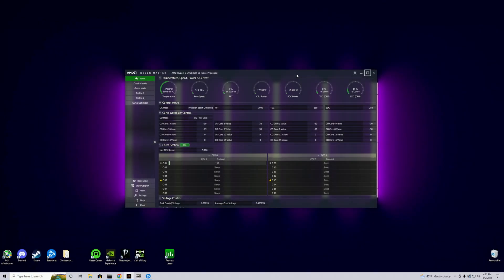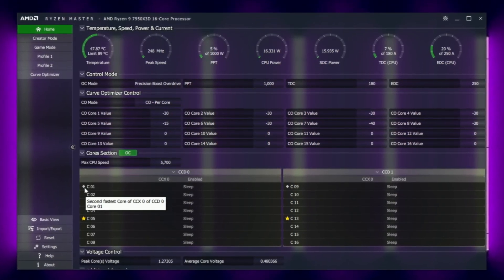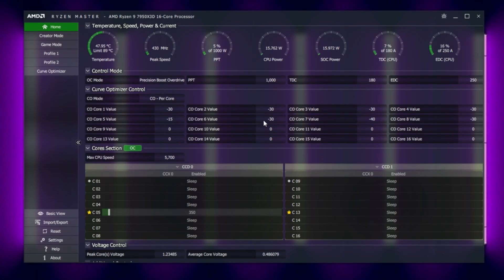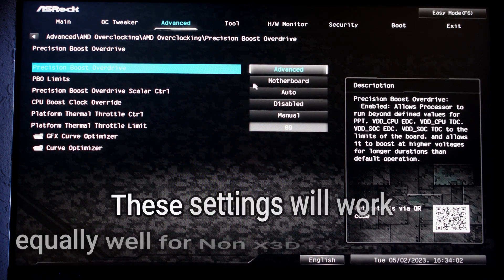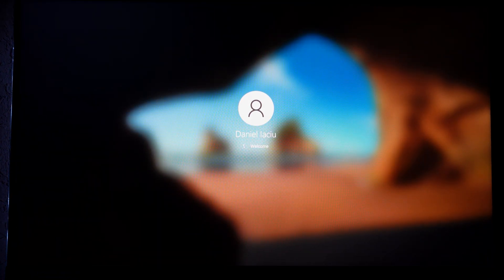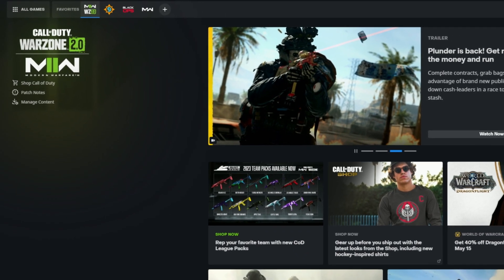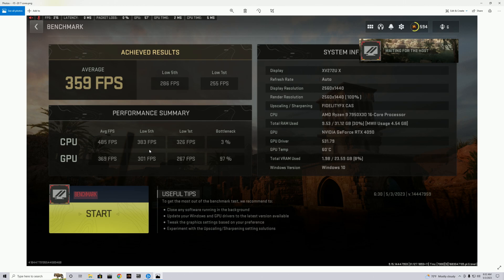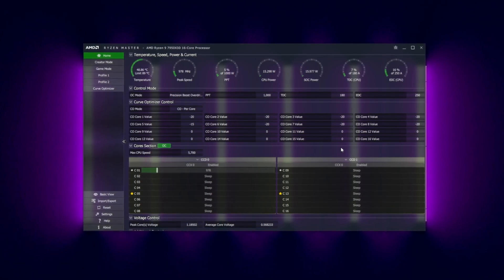Undervolting Ryzen 7000 Guide (How To Max Out Your Undervolt)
Hello and welcome, today I will be showing you just how to max out your own undervolt for your Ryzen 7000 CPU's.

Windows 10
1440p 270HZ Acer Monitor
RTX 4090 450 Watt limit (115 Core Clock OC, 620 Mem Clock OC)
7950X3D (Prefer Cache enabled, 89C TjMax, Undervolted)
360MM Cooler Master AIO (6 Fans Push pull)
DDR5 6000MHZ CL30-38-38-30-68 (With tuned subtimings)
FCLK 2000MHZ : UCLK 3000 MHZ : MEM FREQ 3000 MHZ
1350 Watt Thermaltake PSU
Cooler Master H500 Mesh Case (white)
3 Terabytes of NVME Storage

Instagram - Beefy Tech (Public Account)

0:00 Intro and Subject
0:15 Apps That You Need
0:40 Explaining Ryzen Master's Use
1:11 Fastest and 2nd Fastest Cores MATTER
1:42 My Advice On How To UV With Ryzen Master Info
2:12 Undervolting Has A Performance Gain Cut-off (X3D Chips Mostly)
3:09 How To Find Your PBO Curve Optimizer In BIOS
3:33 Curve Optimizer (Per Core) Settings
4:08 Fastest Core Is Very Unstable (Example)
4:51 Run OCCT After You Boot
4:59 Crashes Can Happen At Idle Too!
5:37 Test Undervolts With The Game You Play
5:55 Example Of Performance Cut-off
7:25 Explaining My Own UV Choices
7:57 Dual CCD Cpu's / Non 3D Cpu's Explained
8:20 Outro and Final Thoughts